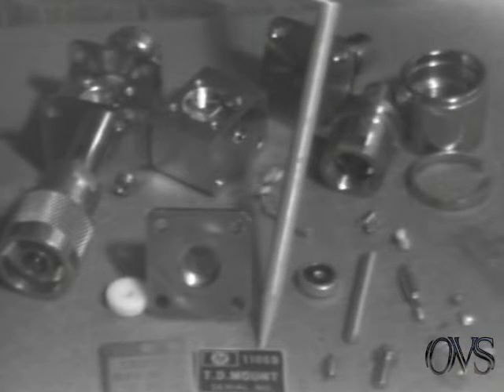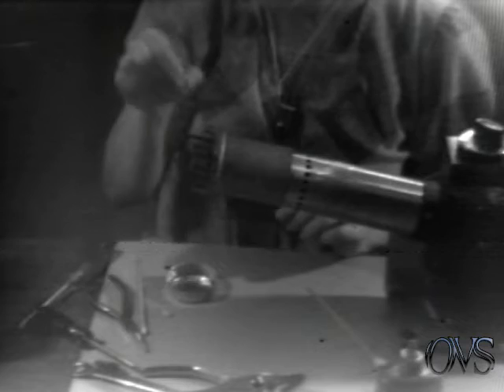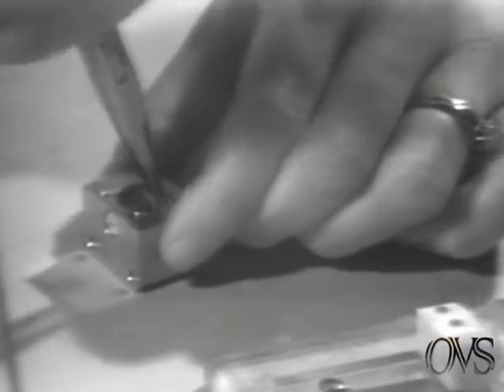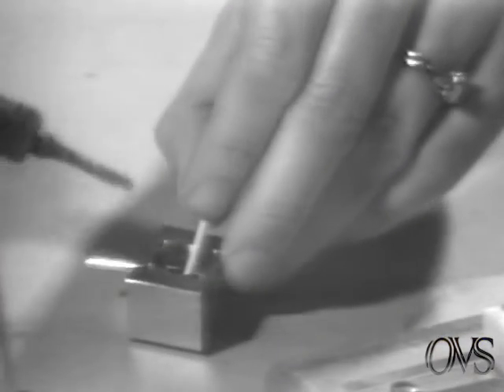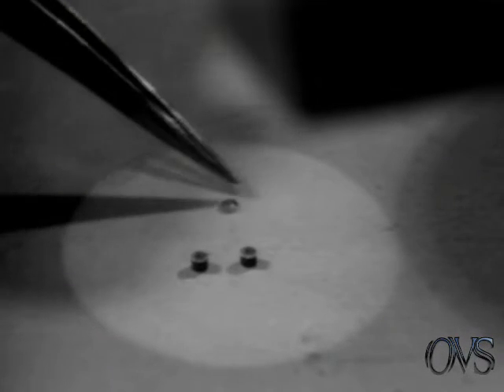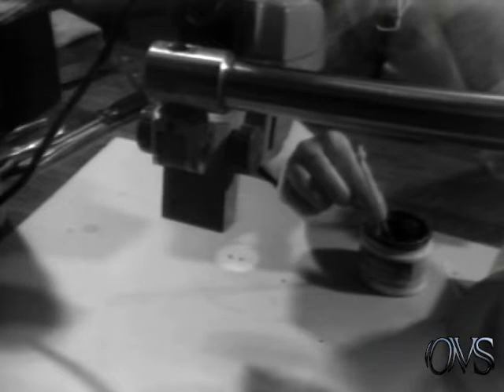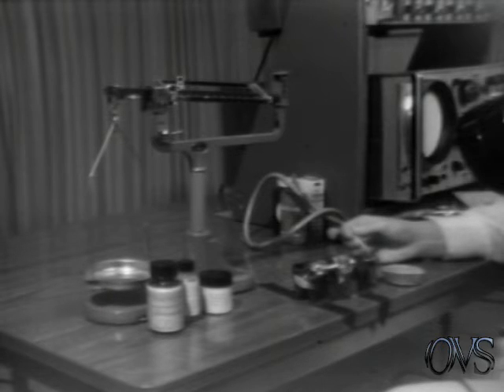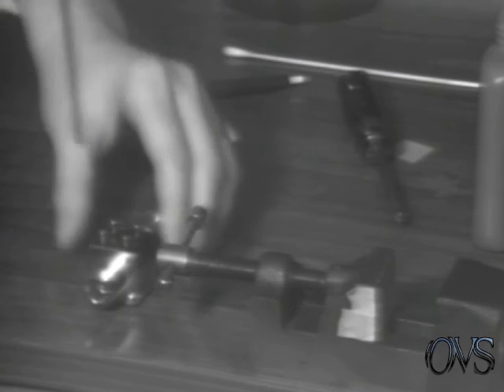Hewlett-Packard 1975 Building a 1106B Part.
Hewlett-Packard 1975 Building a 1106B Part. all tapes are cleaned and baked before transfer. please keep in mind the quality Matters on condition of machines and how they were recorded plus tape stock Used. Also Many of These Recordings were Recorded Off Rabbit Ear Antenna, s Not Cable Tv Yet

More shows are offered need to Raise Funds for Purchase of 1970,s Epsodes.